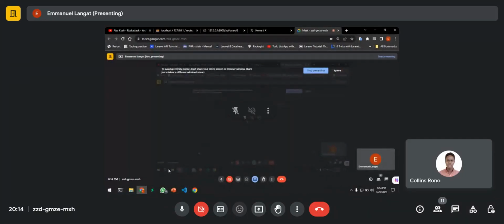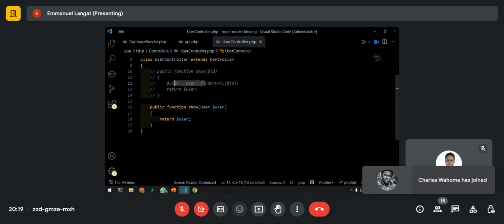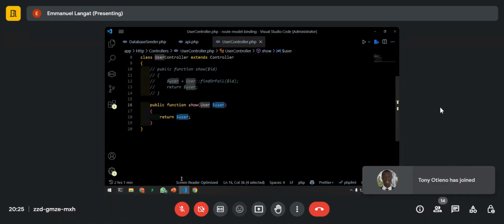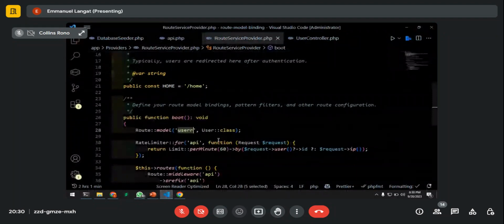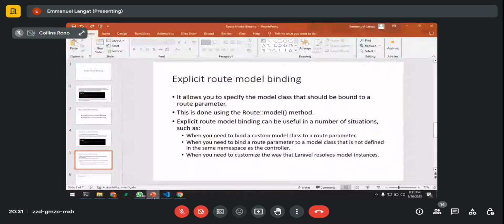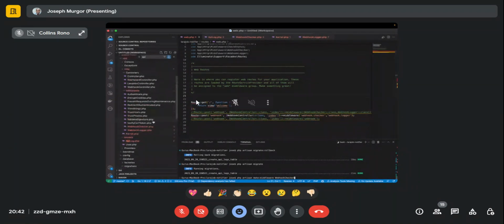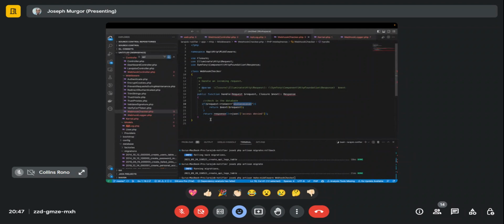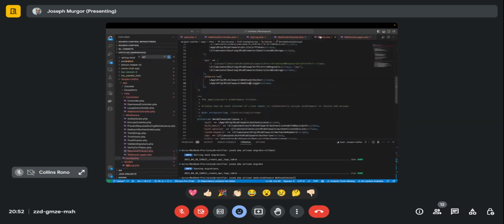Route model binding and Custom Middlewares in Laravel as discussed in a Laravel Kenya meetup.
This is a video on route model binding. Join experienced developers Emmanuel Lagat and Joseph Murgor in discussing Laravel topics Route Model binding and Custom Middlewares.